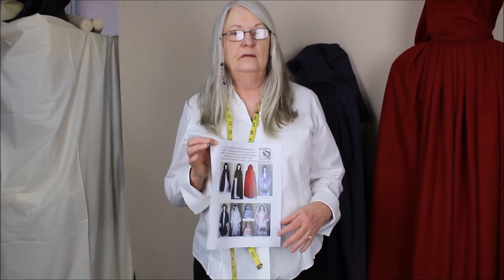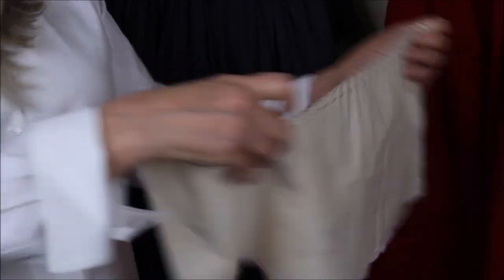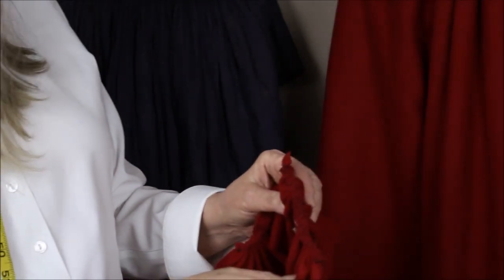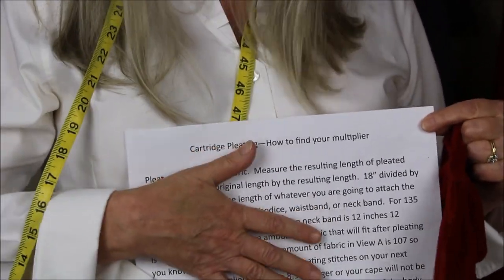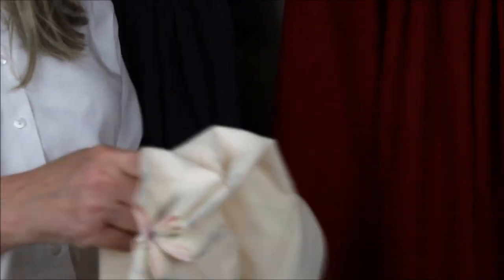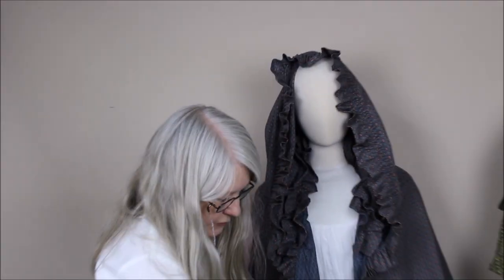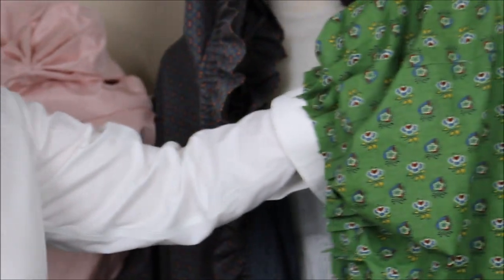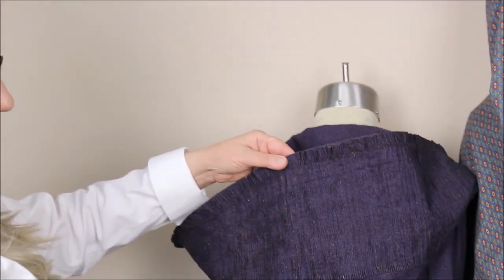Laughing Moon Pattern #135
Video about pleating options on Pattern # 135